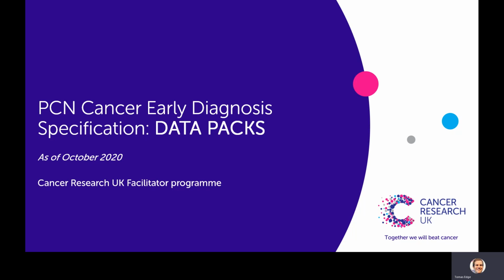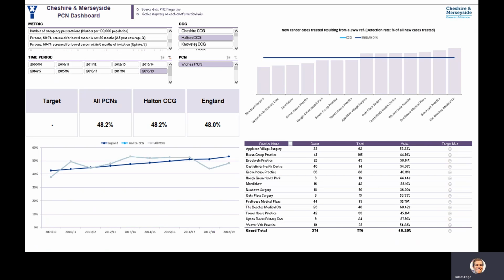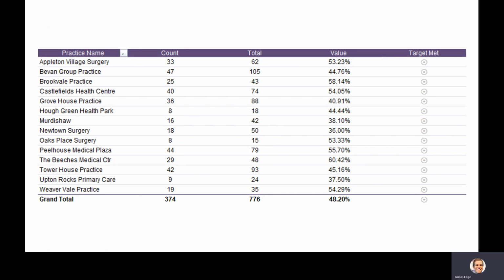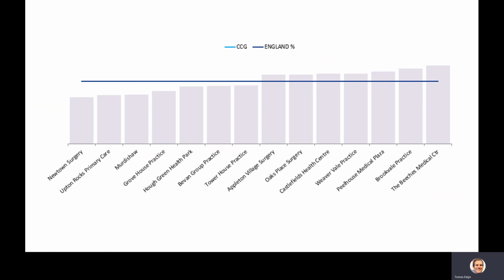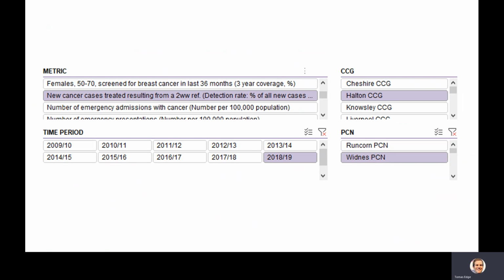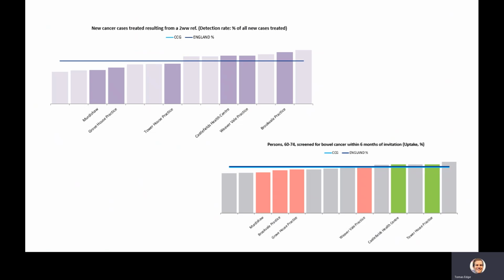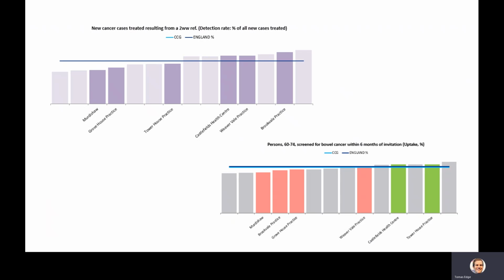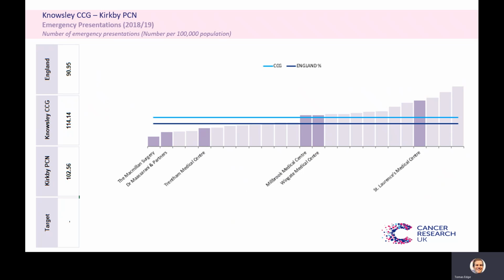Local Cancer Data - Tomas Edge - CRUK